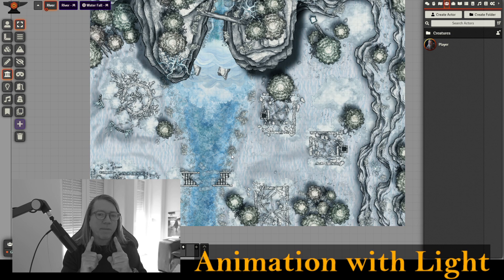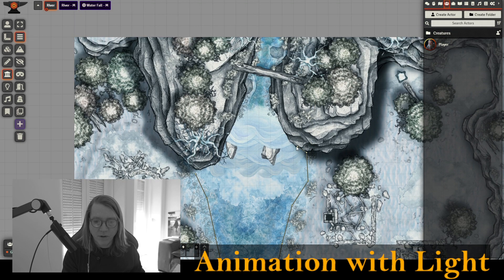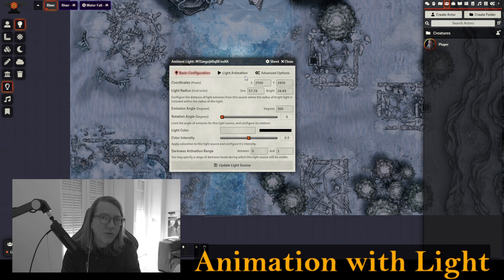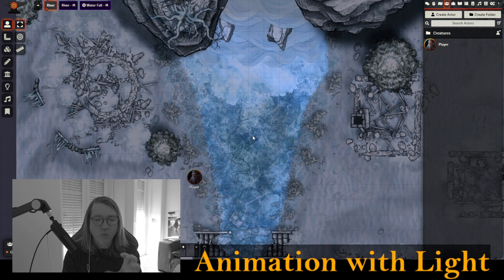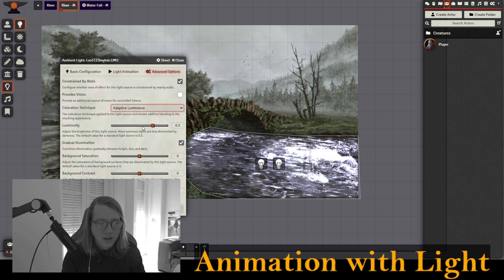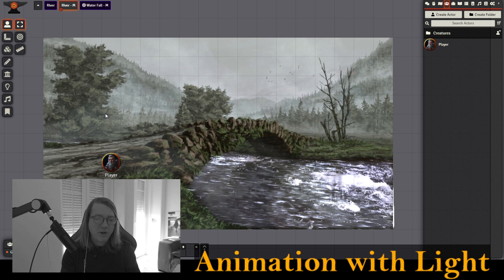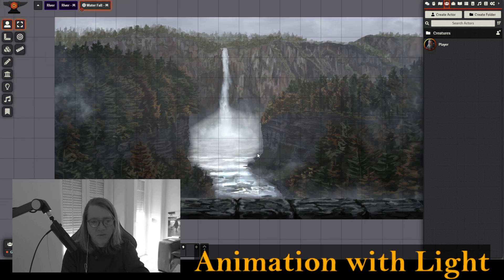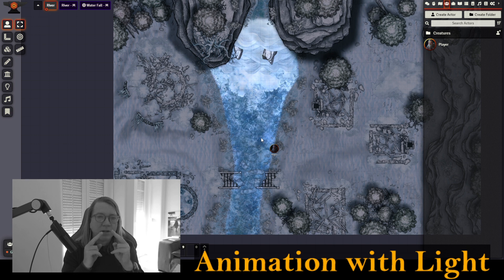FoundryVTT Tip #35: Animate Water with Light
Foundry V9 has some amazing lighting.
In this simple tip, learn water in battle maps and theater of the mind maps.

0:00 Intro
1:27 Battle Map
9:32 Theater of the Mind River
13:39 Theater of the Mind Water Fall